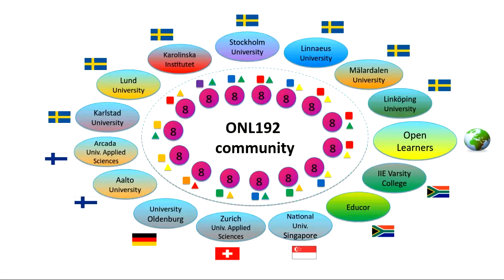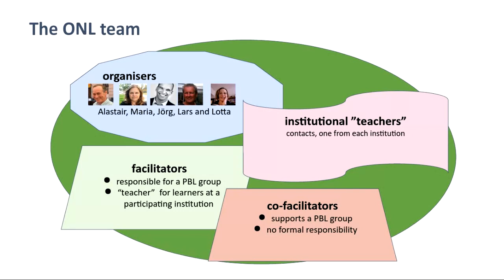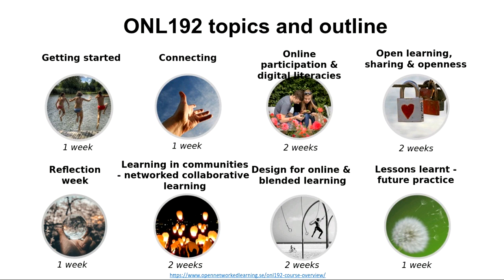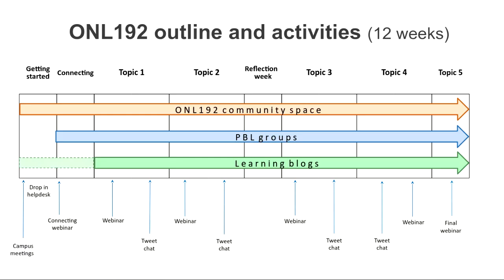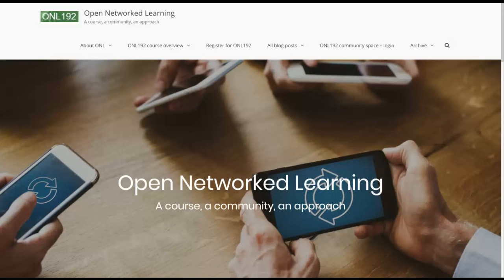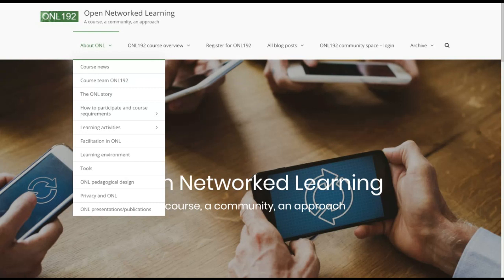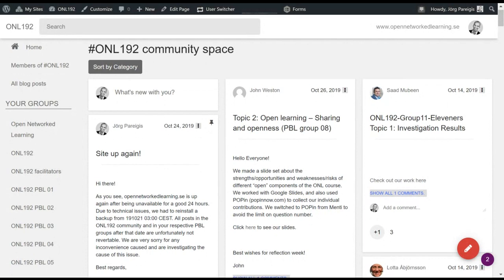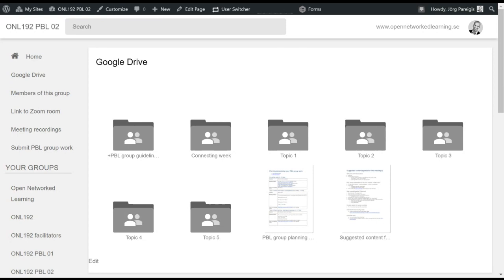ASCILITE Live! Open Network Learning webinar 31 Oct 2019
This ASCILITE Live! webinar was conducted on 31 October 2019 and was presented by Lars Uhlin (Linköping university and Mälardalen university) and Jörg Pareigis (Karlstad University).

Open Networked Learning (ONL) is an open online course organized by Alastair Creelman (Linnaeus University), Maria Kvarnström (Karolinska Institutet), Jörg Pareigis (Karlstad University), Lars Uhlin (Karolinska Institutet and Linköping University) and Lotta Åbjörnsson (Lund University) in collaboration with colleagues at other universities in Sweden and abroad. The course is aimed at teachers, course designers, educational developers and educational technologists in higher education. It offers opportunities to explore the potential of open networked learning with colleagues from around the world in a multidisciplinary and cross-cultural context and builds on problem based learning.

The course is a truly connected course, which makes use of an innovative digital learning environment particularly designed for the course in WordPress and other social media tools such as Twitter. During the webinar, two of the course organizers as well as former participants shared their experiences, learnings and challenges from organizing and participating in ONL, a course, a community, an approach.